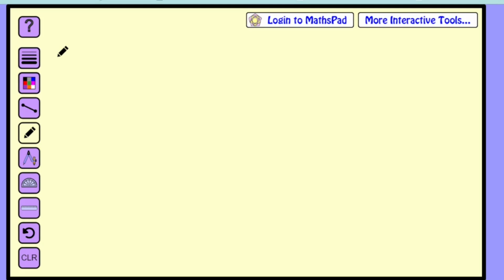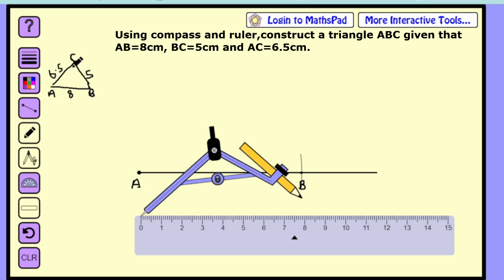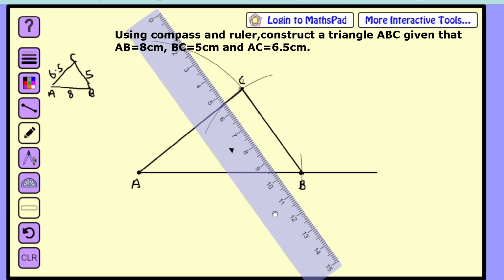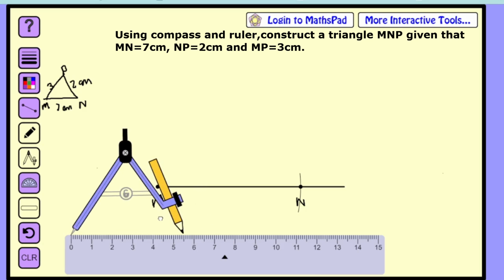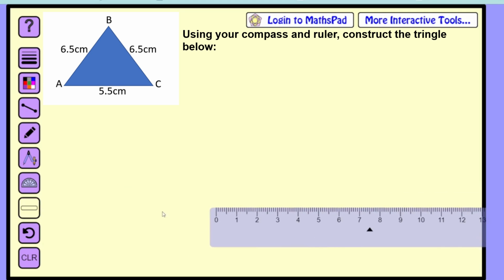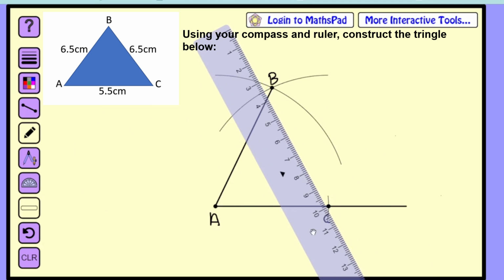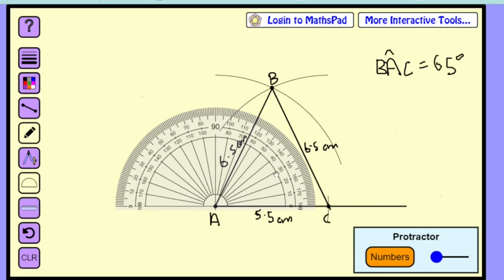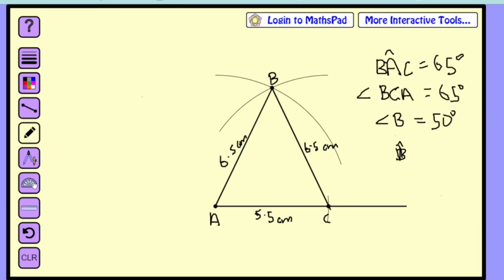Constructing Triangle given 3 sides + Naming and Measuring an Angle | Geometry | The Tutoring Hub JA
This video will explain how to draw a triangle given the length of the 3 sides, using a ruler and compass.
At the end, there was a brief tutorial on naming angles and also measuring angles with a protractor.

Also, DEMONSTRATION was incorrectly spelt in the latter part of the video. It was a mistake.